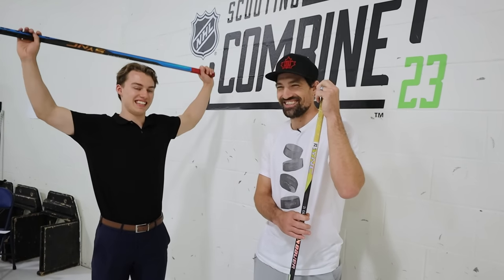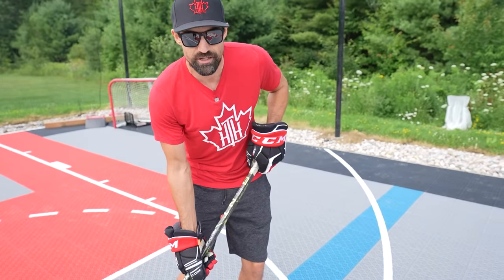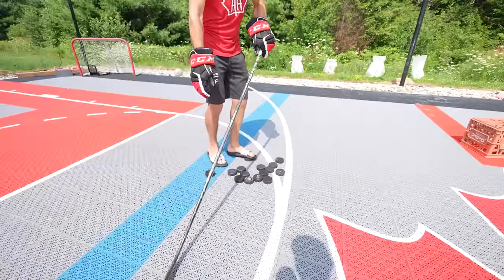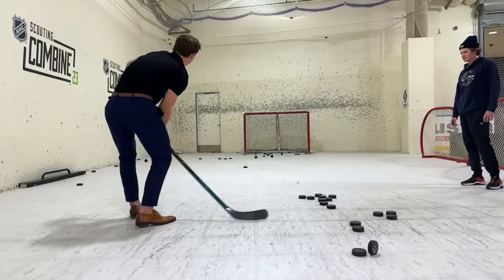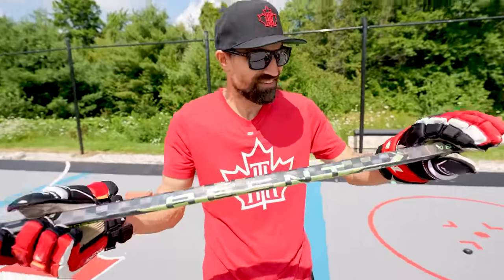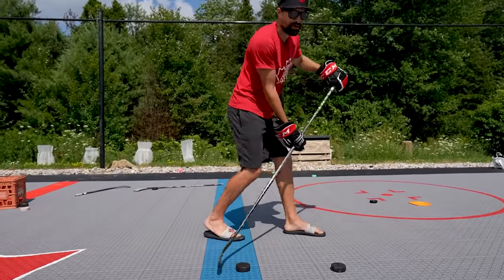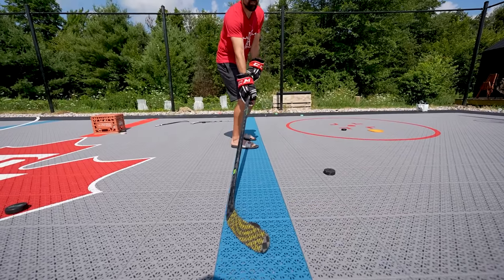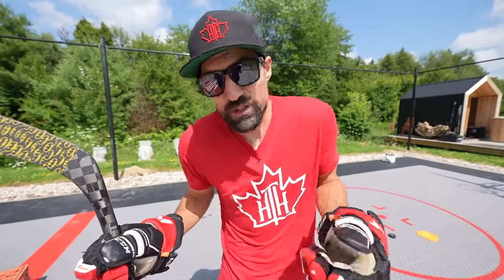How to shoot like Connor Bedard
I got to hang out with Bedard during the NHL combine and rip some pucks. Here's what I noticed that makes his shot different. Try these three tips to improve your shot. If you're looking for more hockey training join us on The Pond